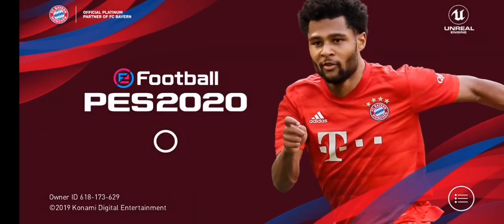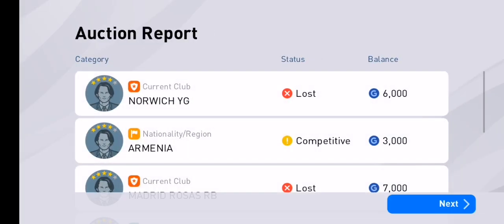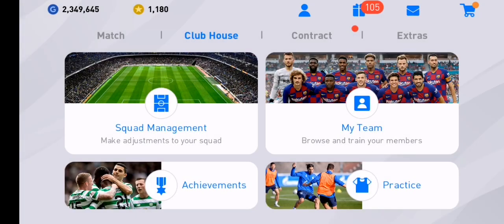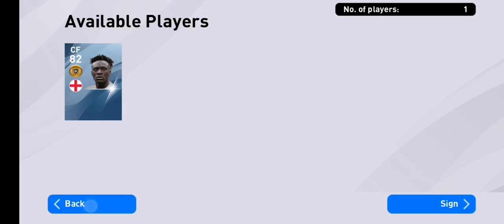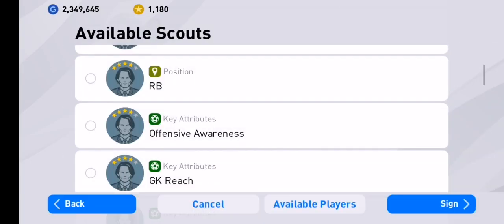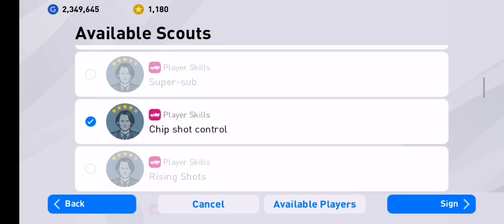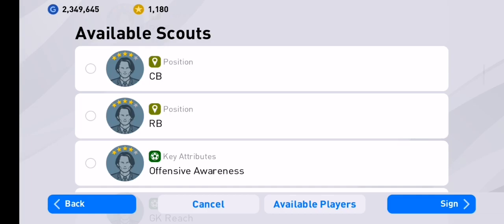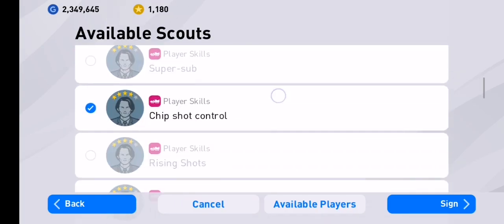How to get Tammy Abraham in PES 2020 Mobile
To get Kevin Oghenetega Tamaraebi Bakumo Abraham (yes, that's his full name), I've listed four possible scout combinations as follows:
1. Chelsea B, Offensive Awareness, U-24 (all 4 stars)
2. Chelsea B, Offensive Awareness, Chip Shot Control (all 4 stars)
3. Chelsea B, Chip Shot Control, Right Foot (all 4 stars)
4. Chelsea B, Goal Poacher, U-24 (all 4 stars)